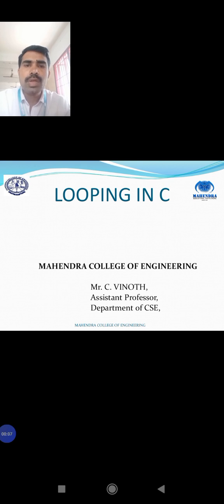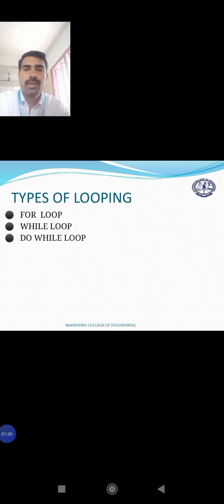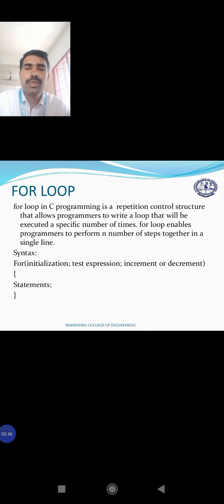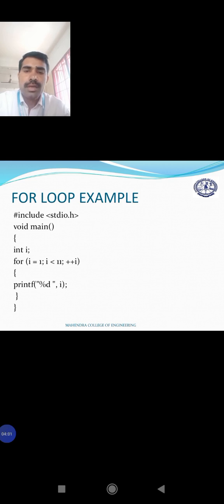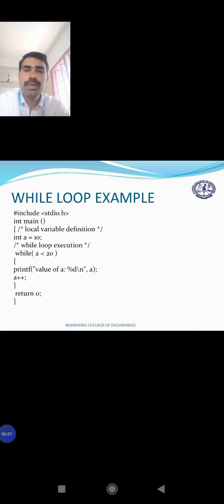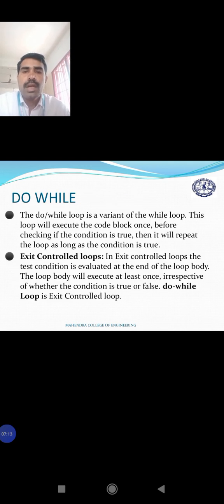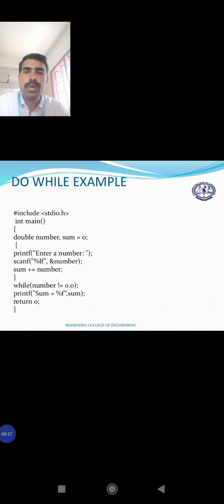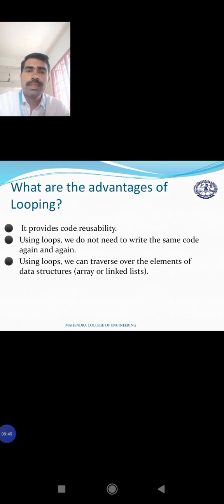Looping in C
Name of the faculty: Mr. C Vinoth
Subject code: CS3251
Subject Name: Programming in C
Topic of the video: Looping
Regulation: 2021